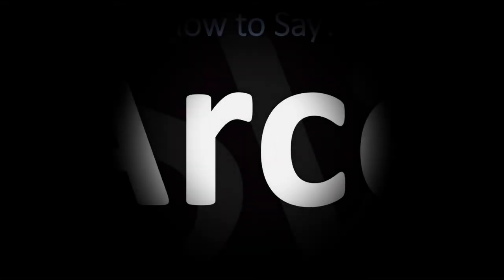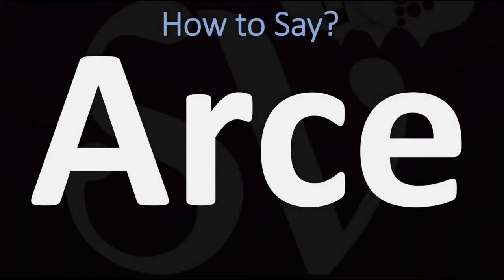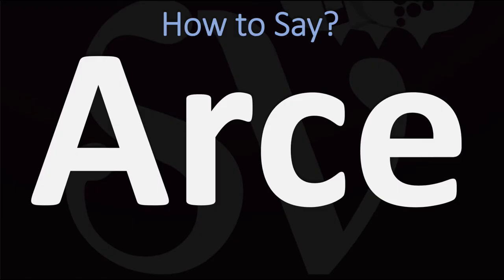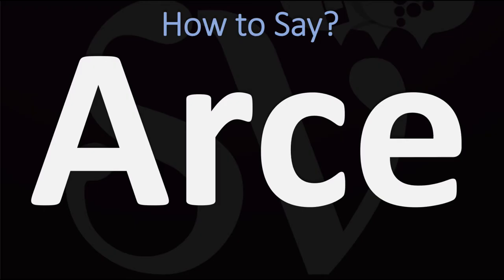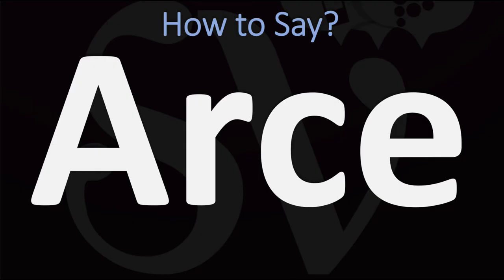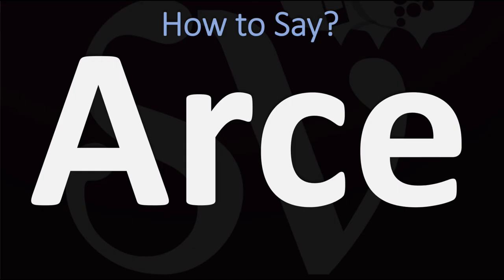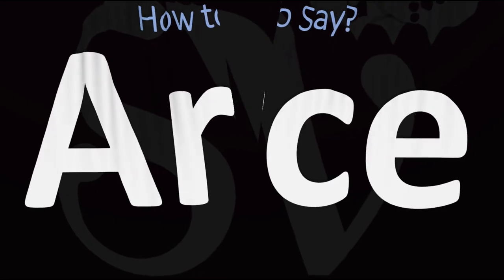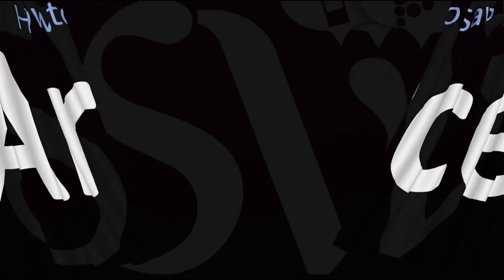How to Pronounce Arce? (CORRECTLY)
This video shows you how to pronounce Arce (Spanish, pronunciation guide).

Information & Source